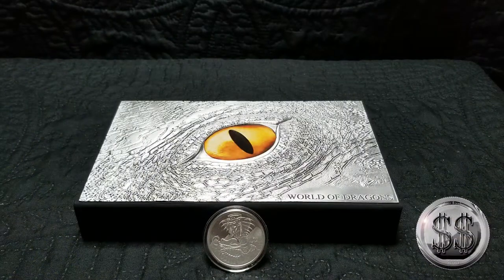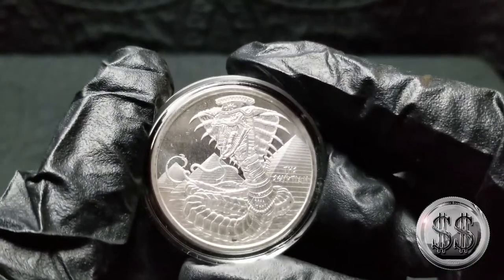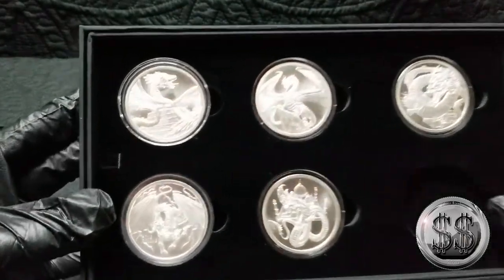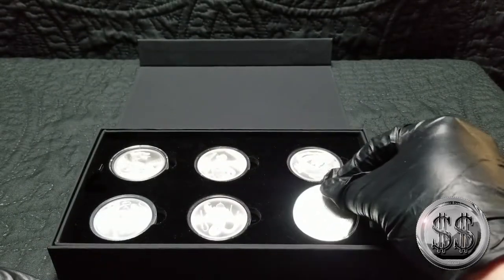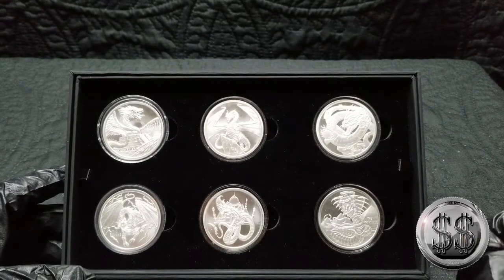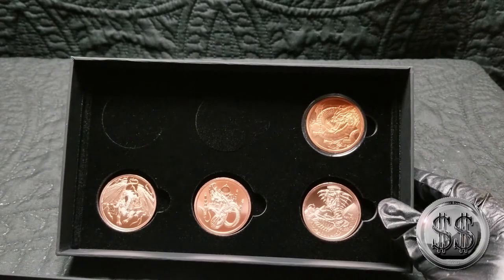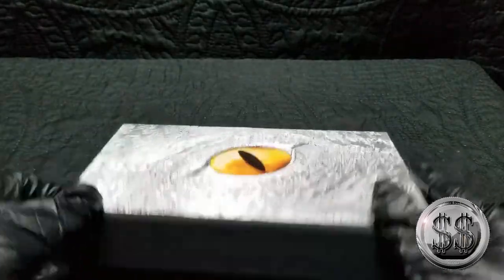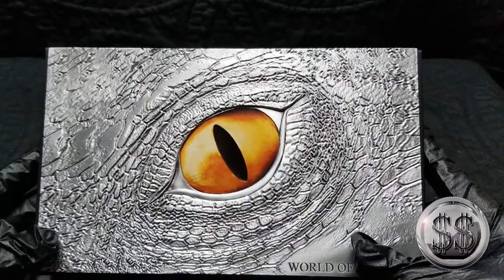The Egyptian Dragon 6th in the series.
The series is complete with the 6th and final dragon from the world of dragons from Provident Metals.